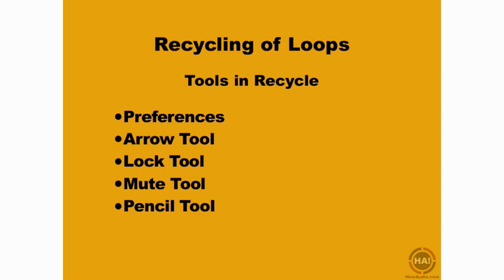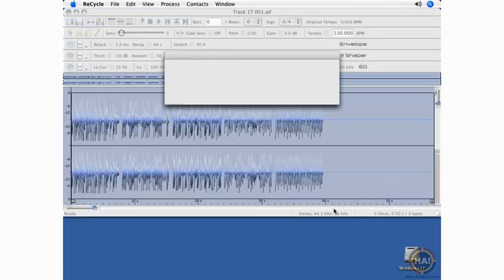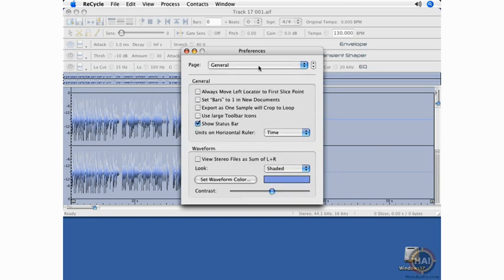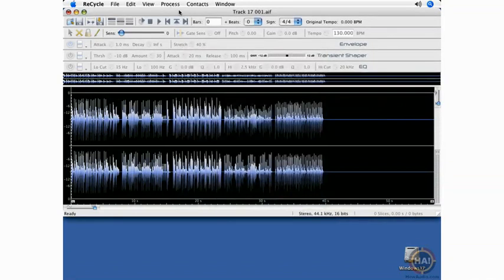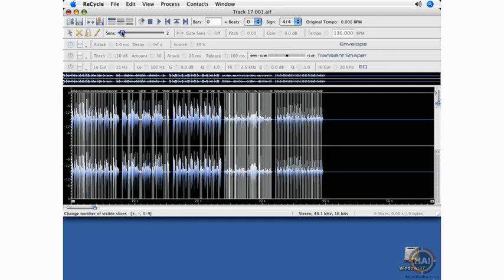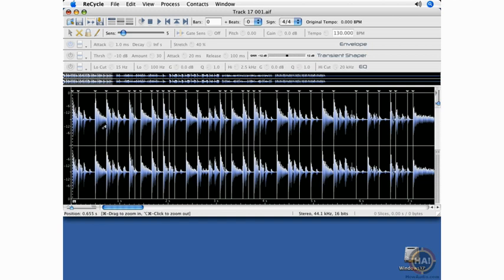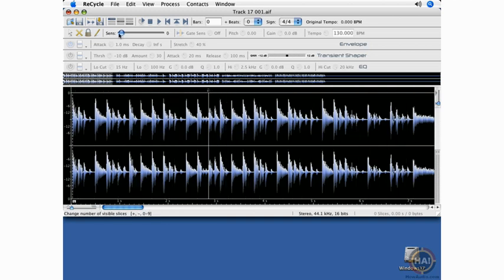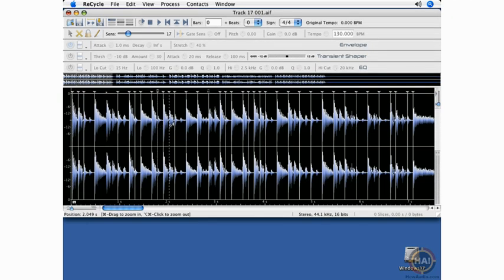Total Training Propellerheads RECYCLE 001